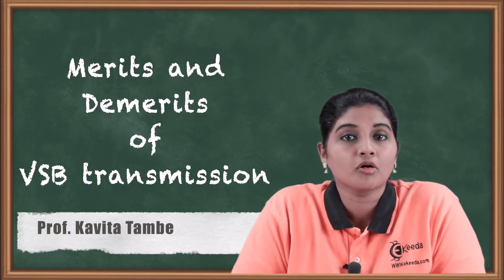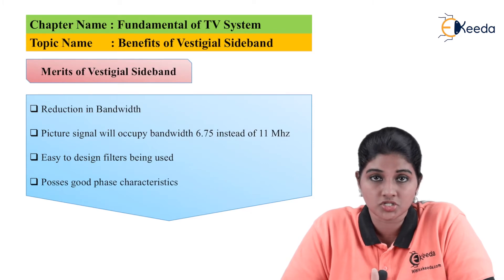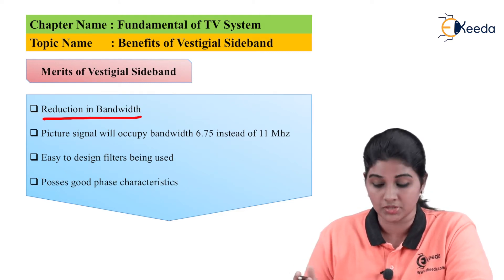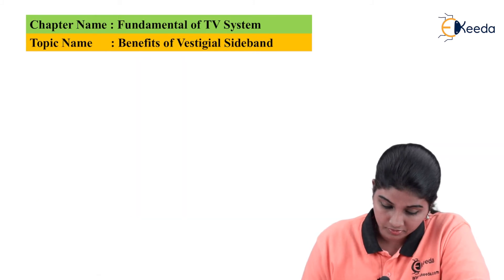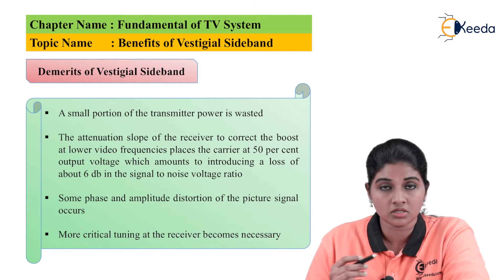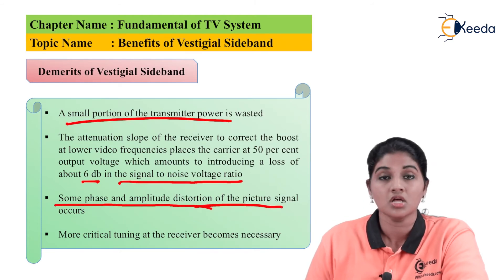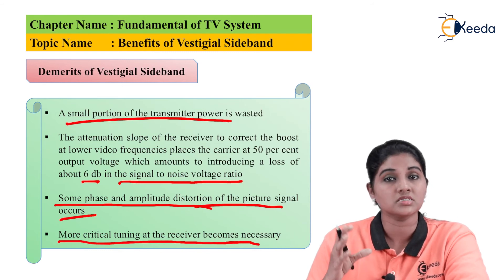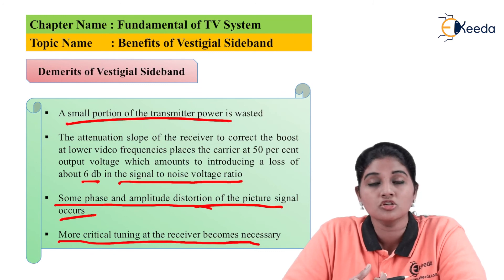Merits and Demerits of VSB transmission | Fundamental of TV System | TV and Video Engineering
Explore the advantages and drawbacks of VSB transmission in this insightful video on TV systems and video engineering fundamentals. Discover how Vestigial Sideband modulation influences television signals. Uncover the merits, such as spectrum efficiency, alongside demerits like susceptibility to interference. Dive into the intricate workings of VSB transmission, gaining a comprehensive understanding of its role in TV technology. Whether you're a student or enthusiast, grasp the nuances of this crucial aspect of TV systems and enhance your knowledge in a concise, informative session.

Happy Learning.